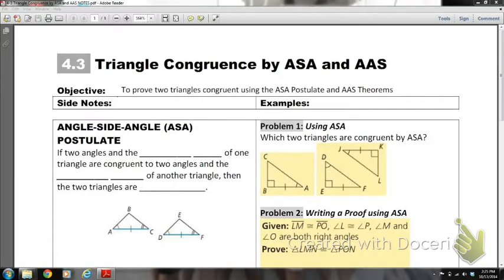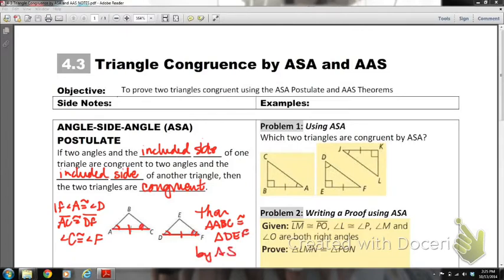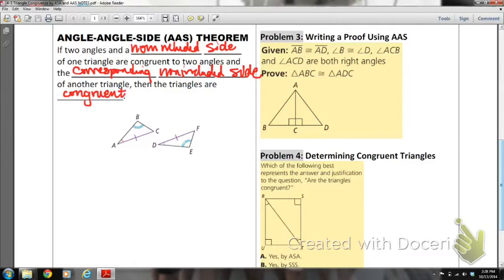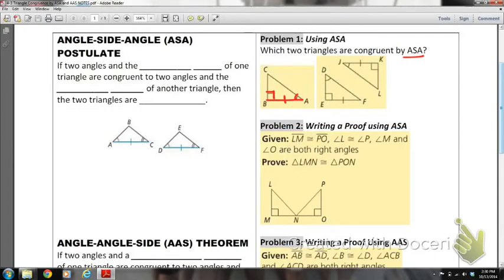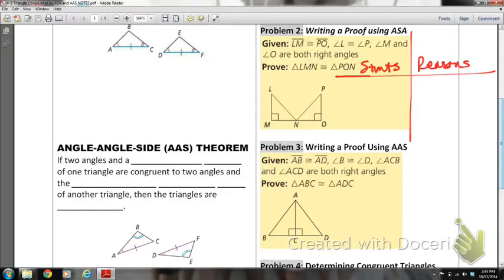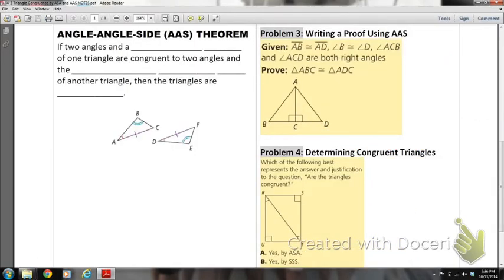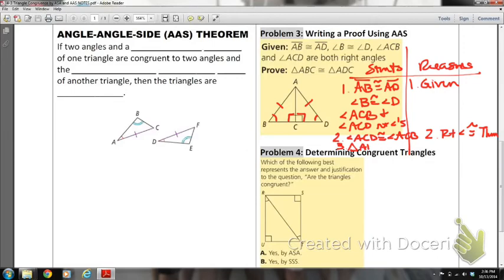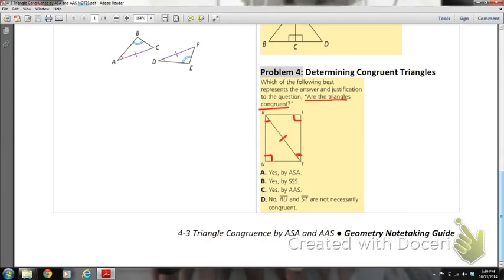MATHIS GEOM Lesson 4-3 Triangle Congruence ASA and AAS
Geometry Lesson 4-3 Triangle Congruence by ASA and AAS